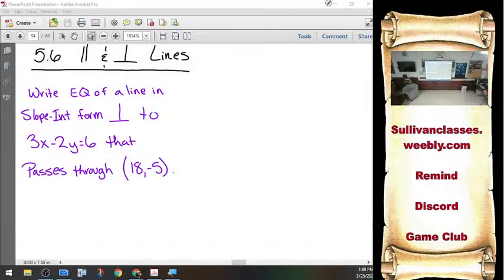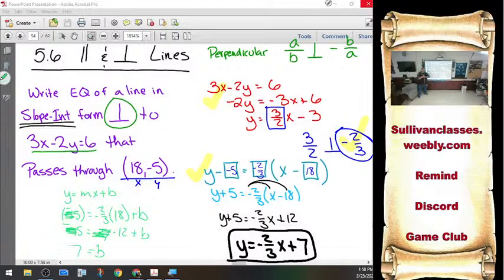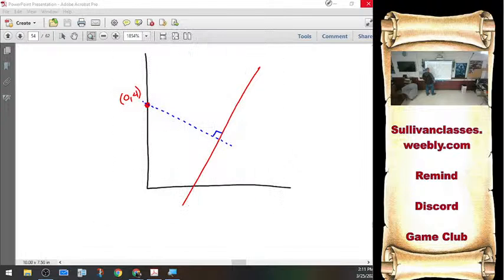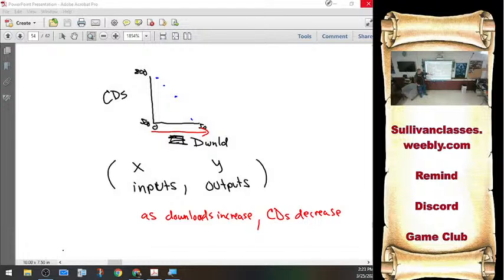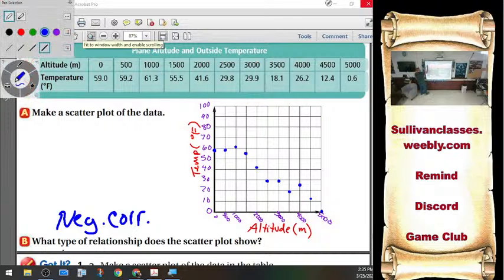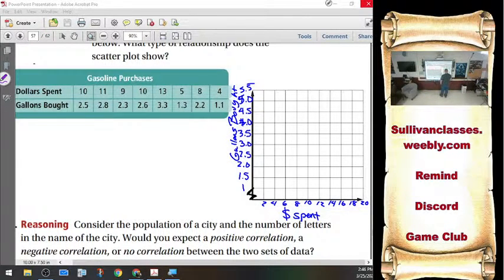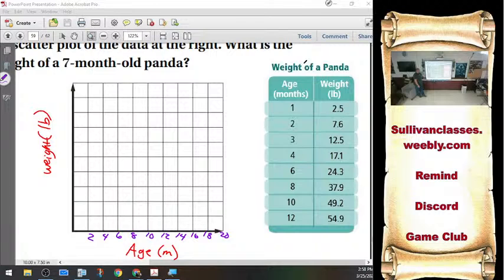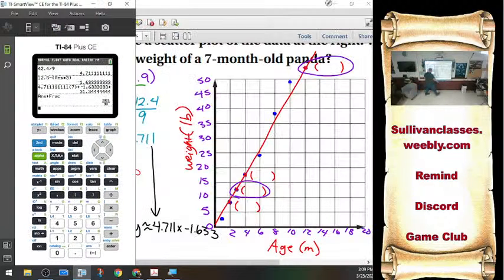220325 AlgHalf- 5.7A Trend Lines